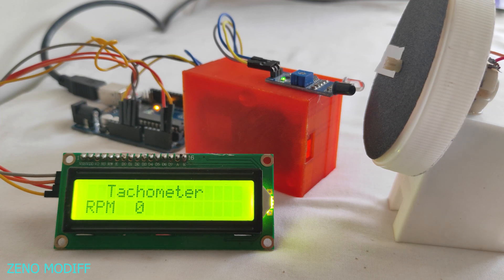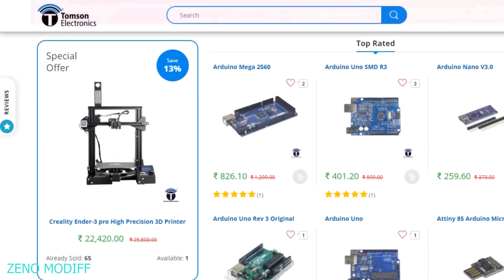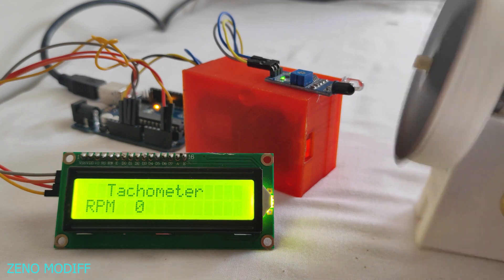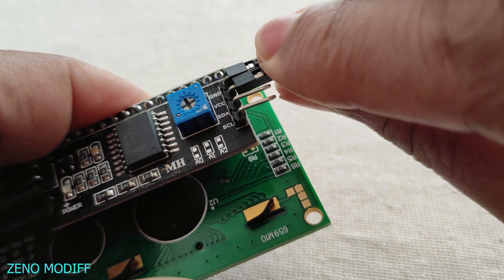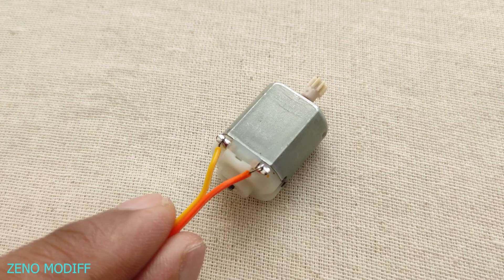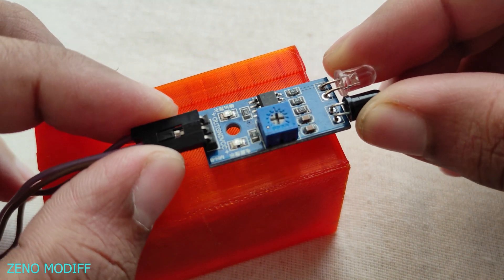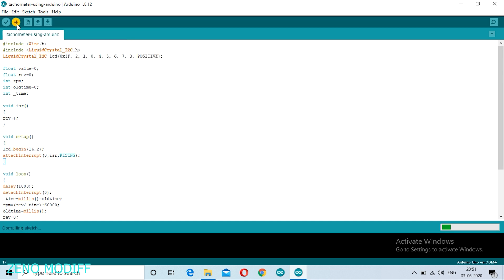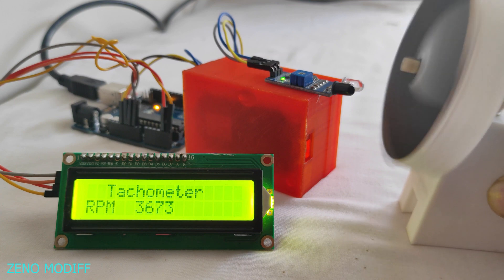How To Make Rpm Meter Using Arduino (Tachometer).Easy & Simple Project || Tomson Electronics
Hey Guys In This Video  I Will Show You How To Make RPM Meter Using Arduino (Tachometer)

PARTS